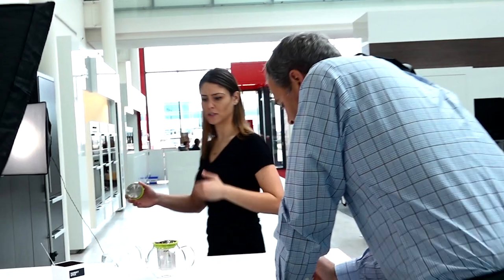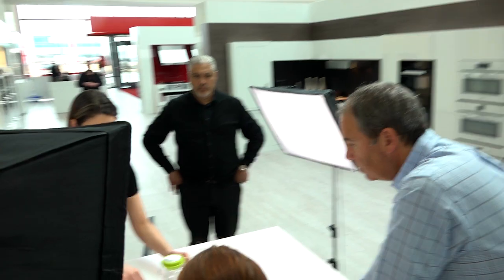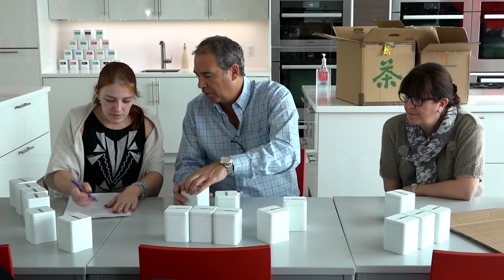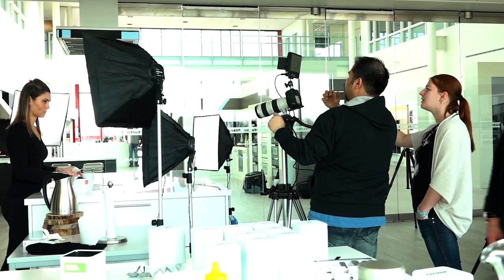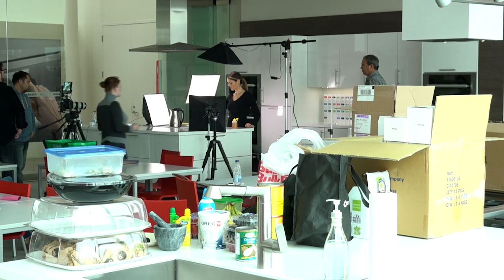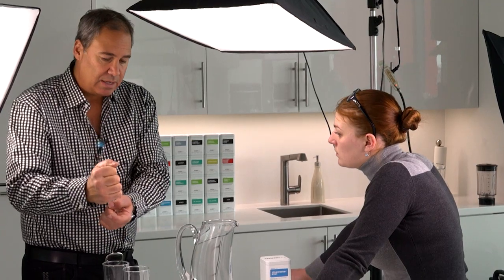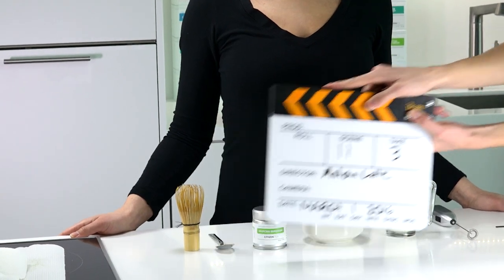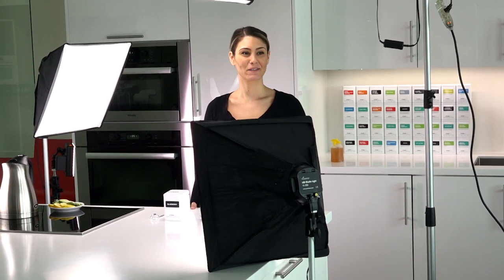CitizenTea Behind The Scenes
Share with family and friends and save 20% during our grand opening of